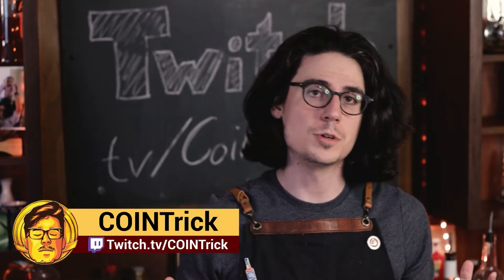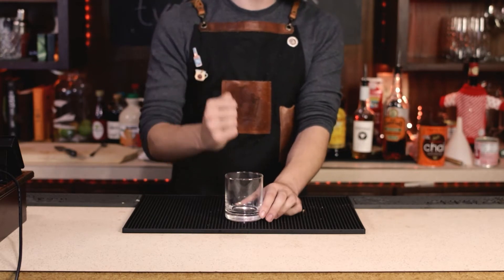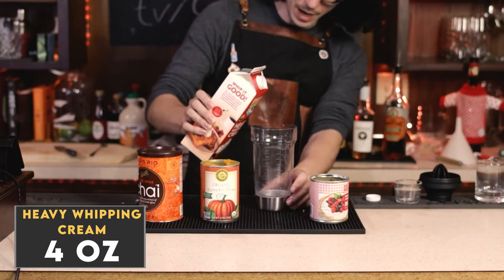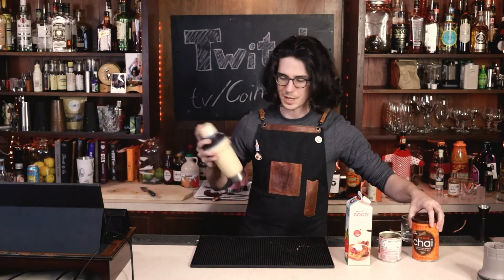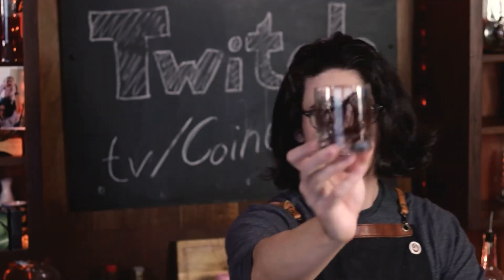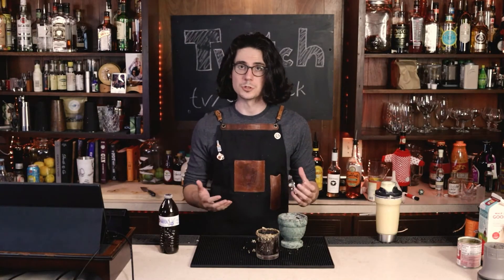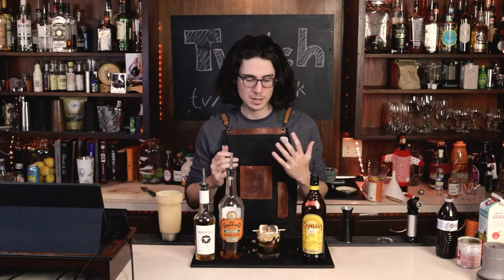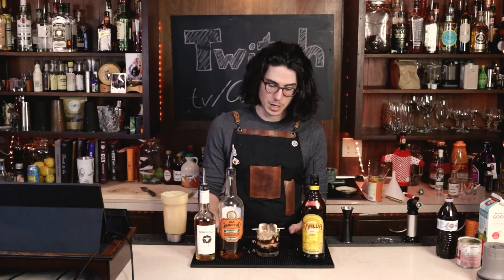How to Make TikTok's Viral Pumpkin Peanut Smore Cocktail!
This drink is the definition of "doing too much." Let's see how it tastes!

If you want to catch my content live,

Community rules:
1. Be helpful.
2. Be kind.
3. Stay Tricky

Support
beacons.ai/cointricktwitch